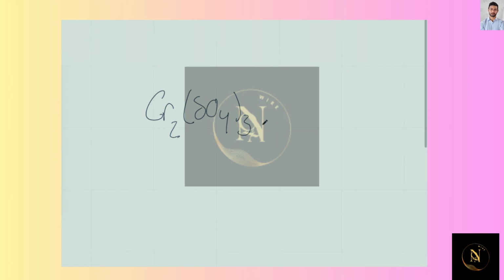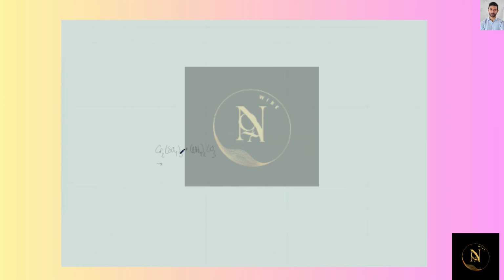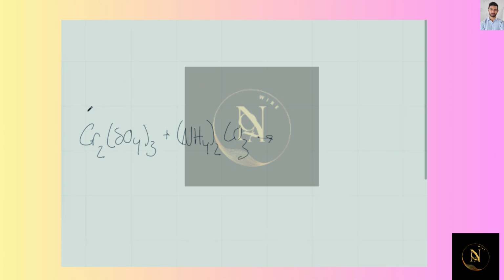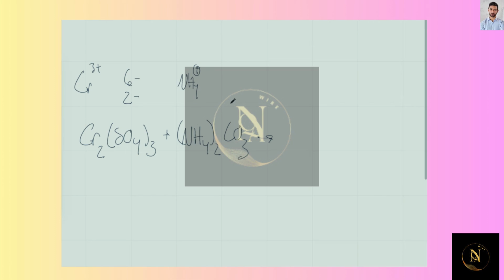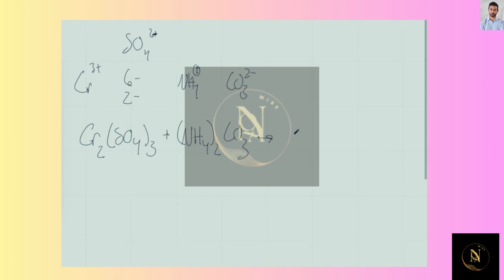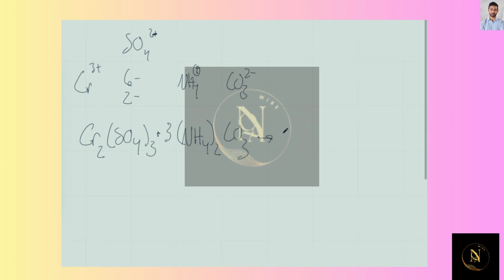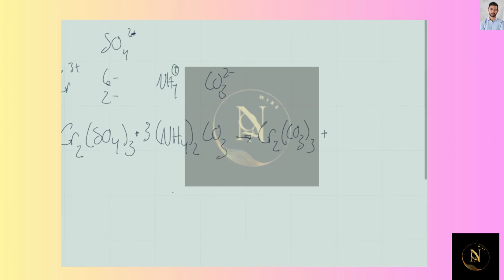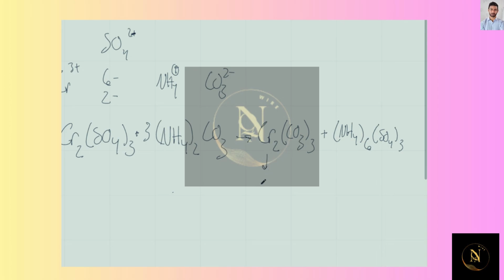[Chemistry] Complete the balanced molecular chemical equation for the reaction below If no reaction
[Chemistry] Complete the balanced molecular chemical equation for the reaction below. If no reaction occurs, write NR after the reaction arrow.